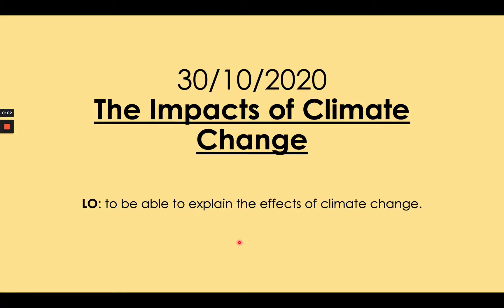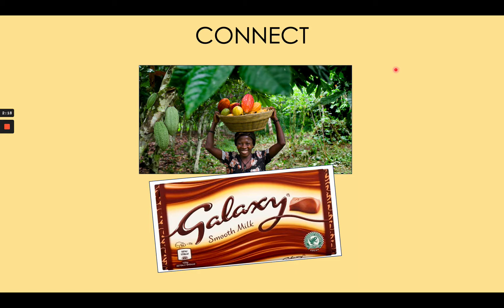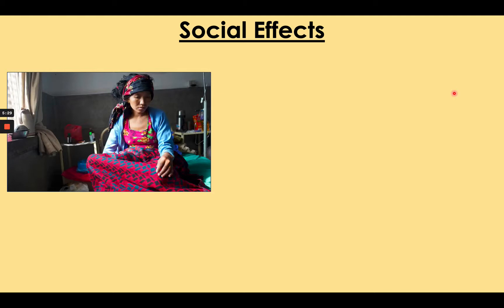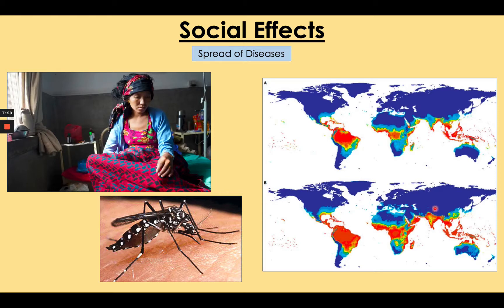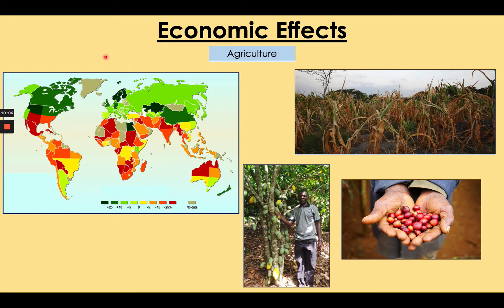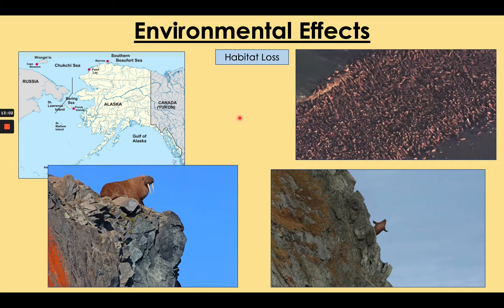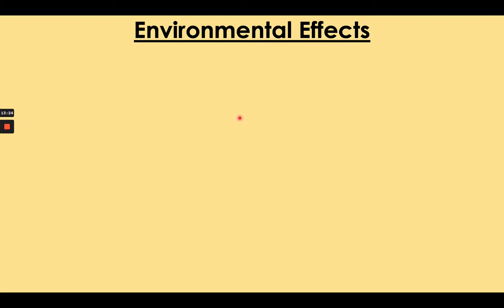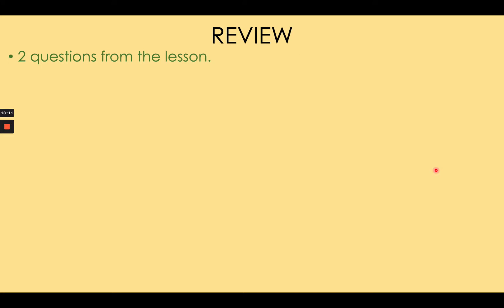GCSE Natural Hazards 24: Effects of Climate Change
GCSE AQA.
Explores the social, economic and environmental impacts of climate change.